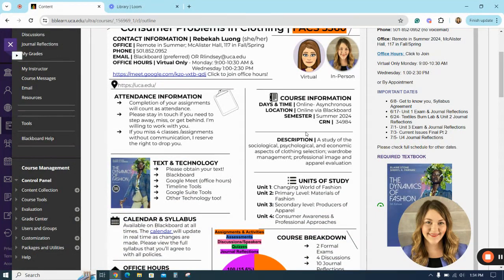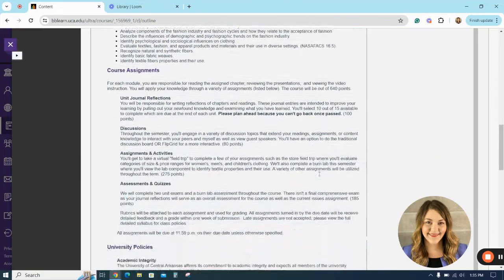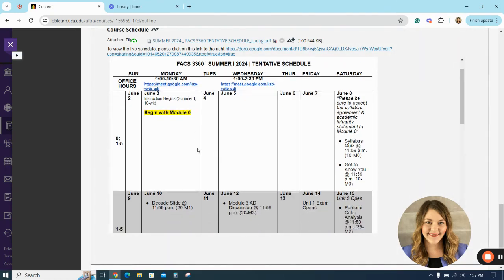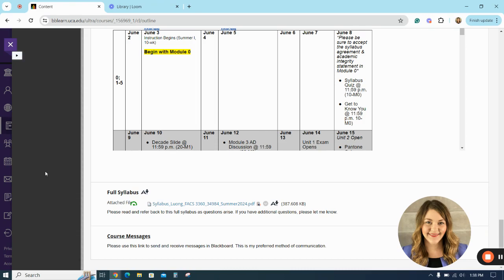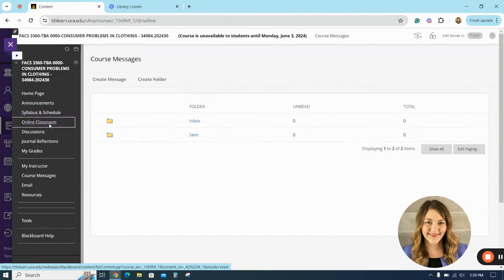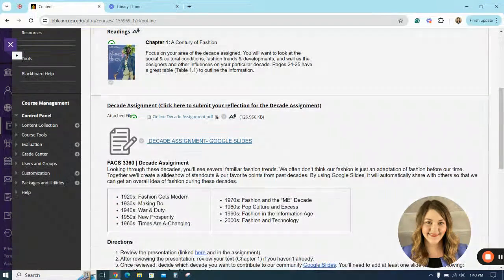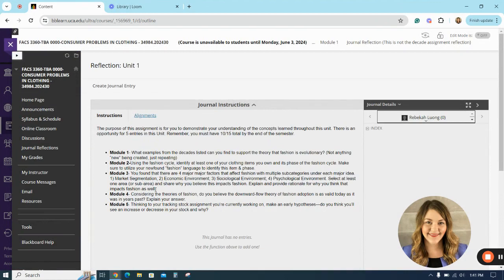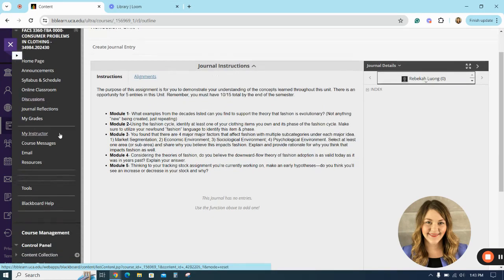Welcome to FACS 3360 - Summer 2024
This is a quick video introduction to FACS 3360 for the summer 2024 term.